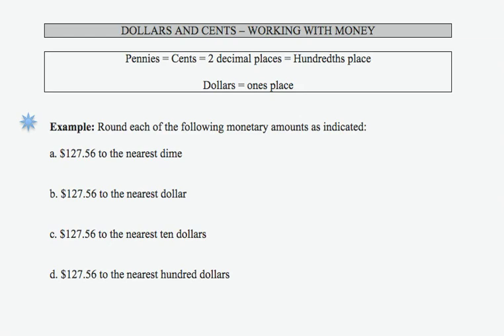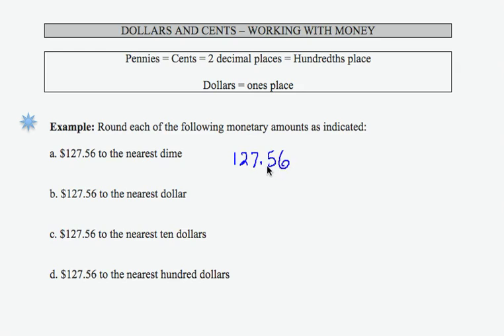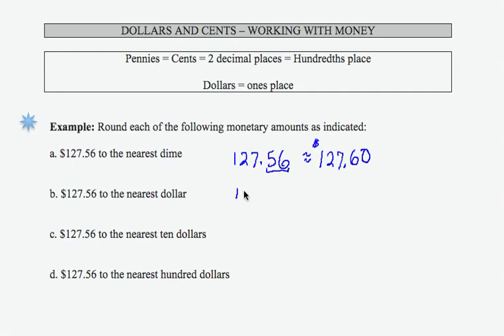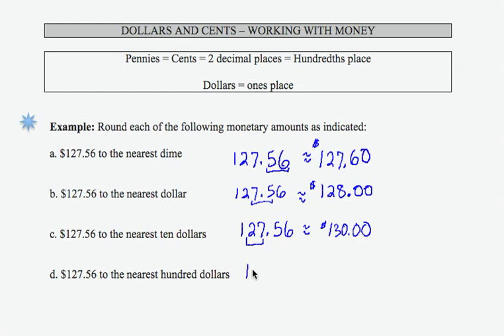SWL5E12: Basic Arithmetic - Rounding Money Decimals